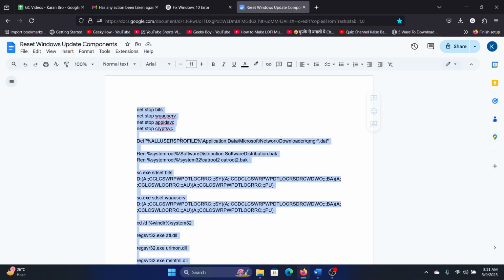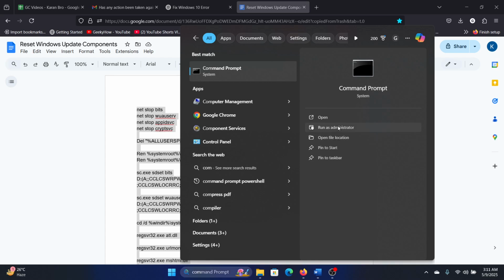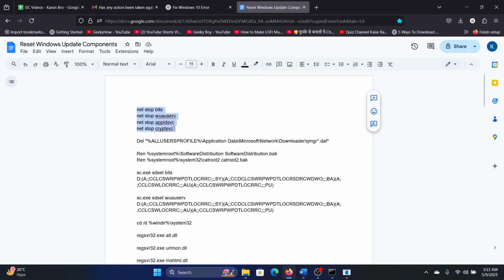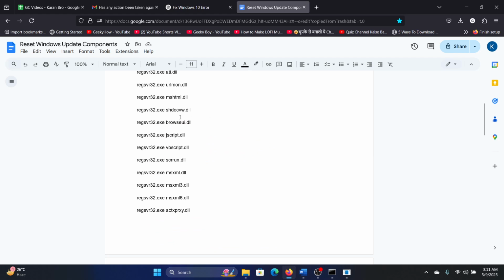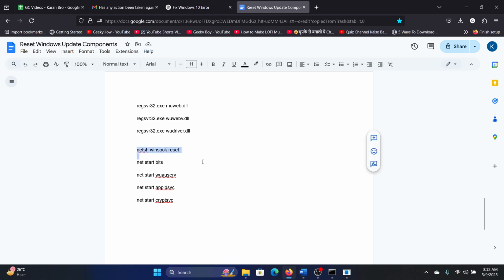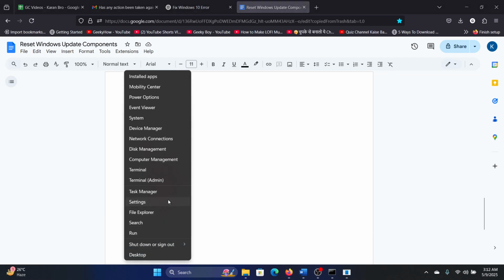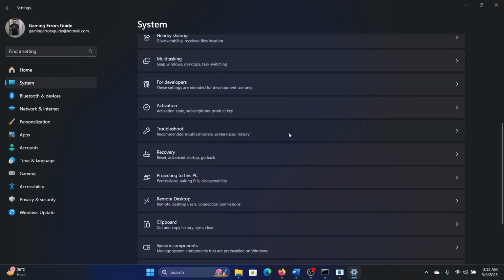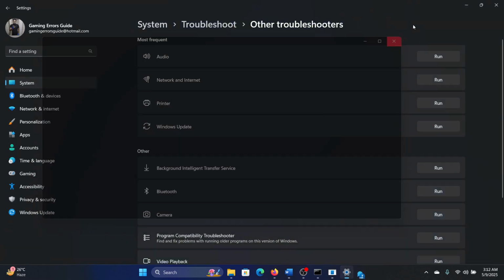Fix Windows Update Error 0x80240016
Video Title: Fix Windows Update Error 0x80240016

If you wish Fix Windows Update Error 0x80240016 then please watch this video.